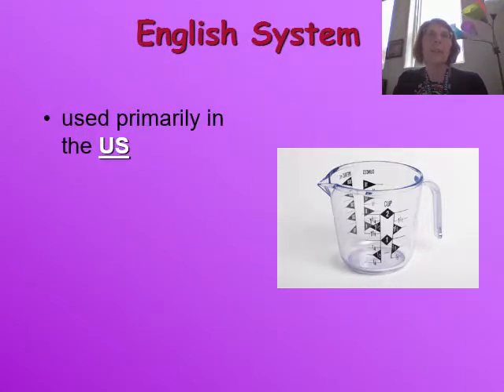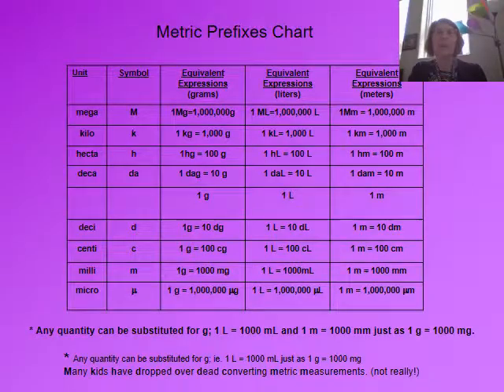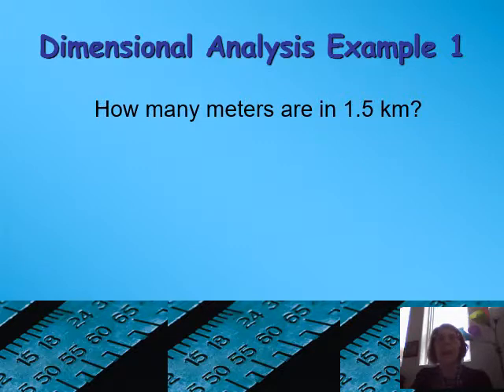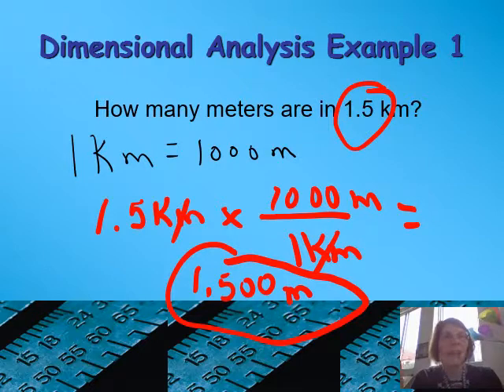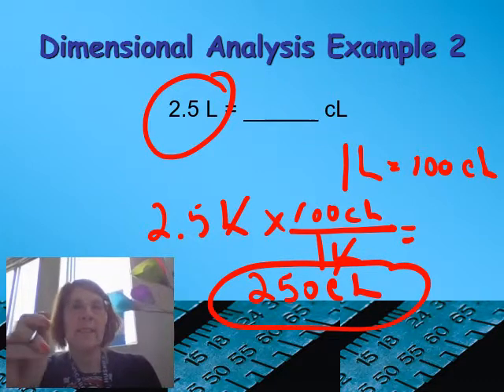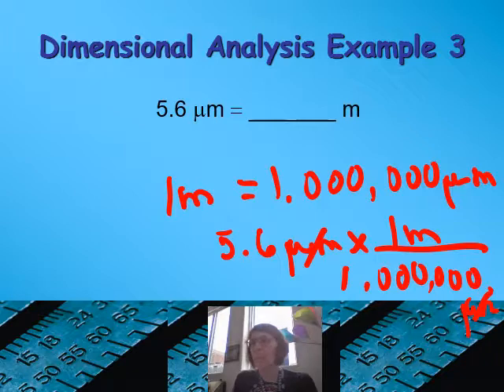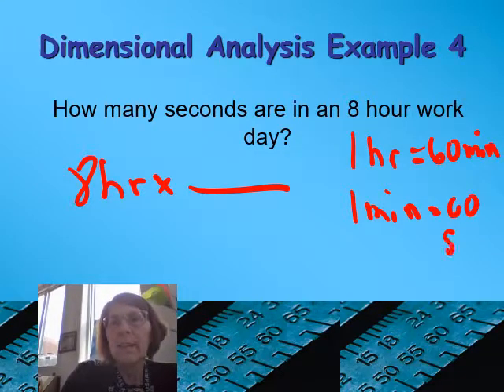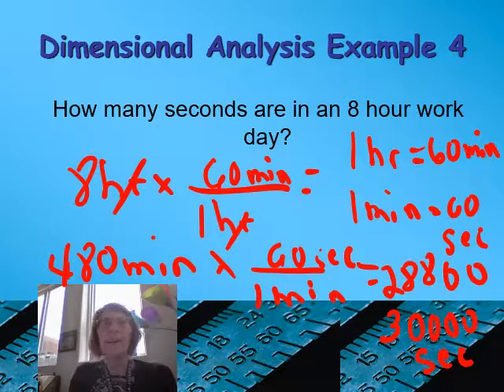Unit 1 Fall 2018 Dimensional Analysis